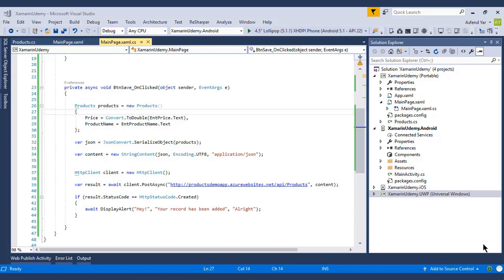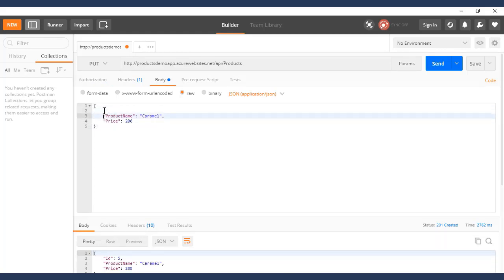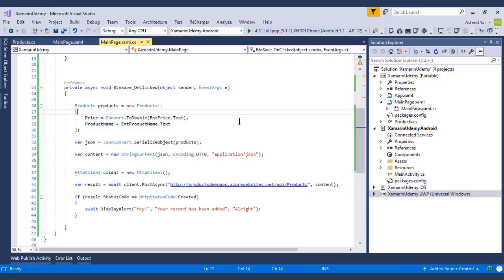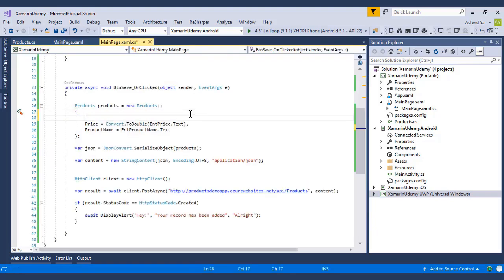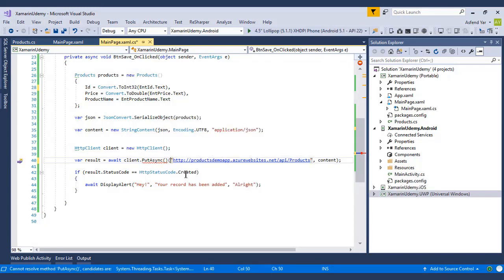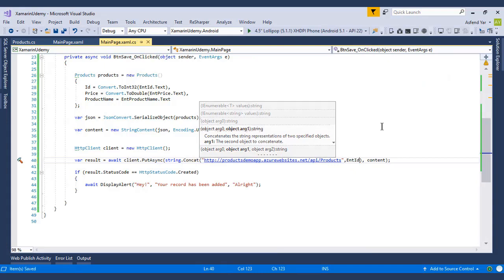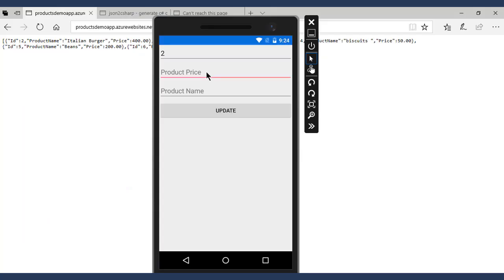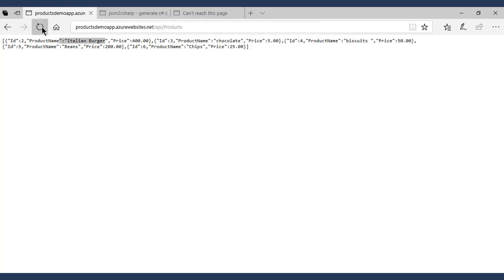Consume Api In xamarin Form||PART 3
The main focus of this course is on the Restful Web Api via Asp.NET and Xamarin Forms . So if you're familiar with Xamarin  Forms or if you have a basic knowledge of C#  and you want to create some kinda Resful Web Api or Web Services then this is the right course for you.

In this course you will learn the how to create the the REST API via Code First and Database First Approach using ASP.NET . Then you will learn how to test your web api via Postman , Later in this course you'll learn how to create Web Apps on Microsoft Azure and Publish your Restful Web Api's to Microsoft Azure Cloud. You'll also learn the integration of restful web services in Xamarin Forms.

Build a strong foundation in Backend Services For Xamarin Forms with this tutorial .

Create Web Api
Code First Approach
Database First Approach
Test Web Api
Create Azure Web App
Deploy and Publish Rest Api to Microsoft Azure
Access the Application Backend
Serialization and Deserialization
Integrate Web Api's In Xamarin Forms

A valuable Skill at Your Fingertips  Learning the Web Api put a powerful and attractive look in your mobile apps.Both Xamarin and ASP.NET are open source, easy to learn,  has excellent Microsoft and Xamarin support. Also Xamarin is the best  Cross Platform Tool for Desktop and Mobile Applications and ASP.NET allows you to create Restful Web Api's and Application backend in a cool way with simple C# programming language.

Jobs in Mobile development are plentiful, and being able to learn the Web Api 's with a professional way and integration with Rest Api's will give you a strong background to more easily pick up other challenging apps etc.

Content and Overview  Suitable for C# programmers, Xamarin  Developers , Software engineers or Backend Developers. Through this course , you’ll create a  Restful Web Api and establish a strong understanding of the concept behind Restful web api's.